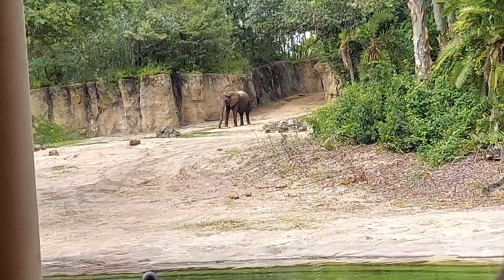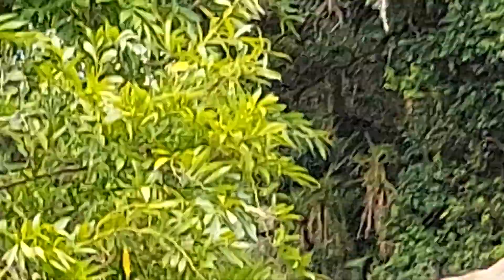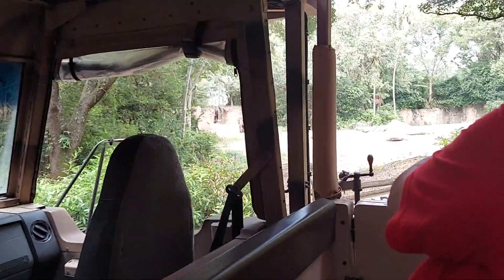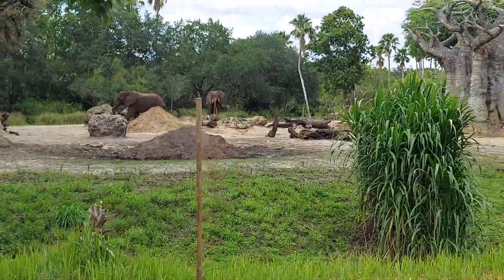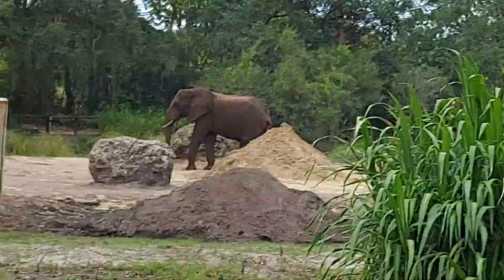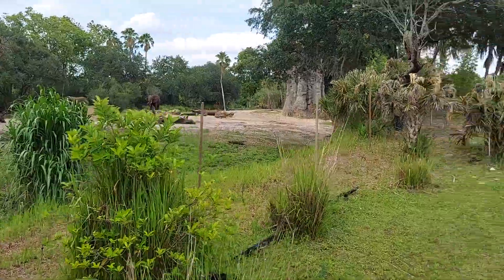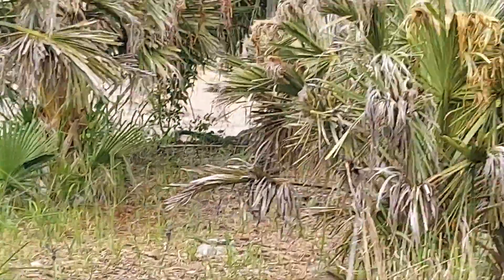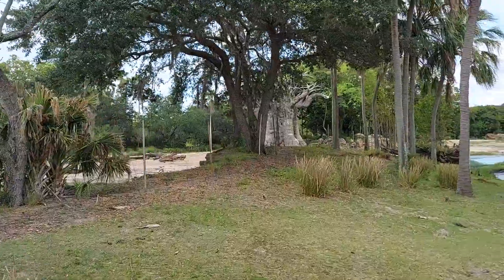Safari Ride 5